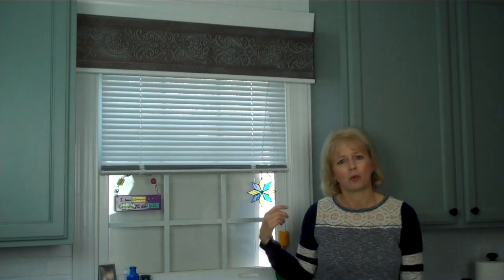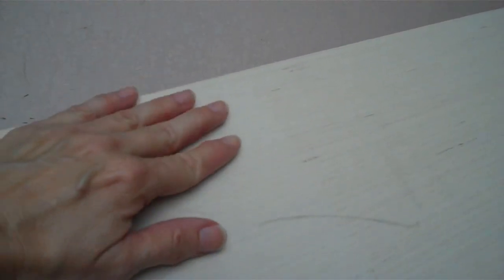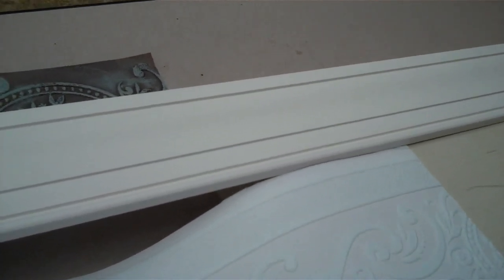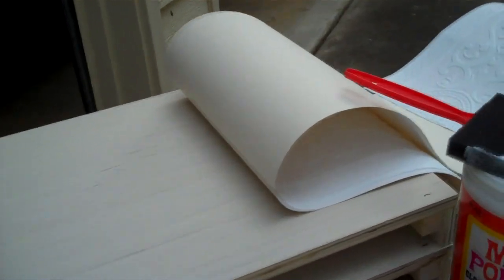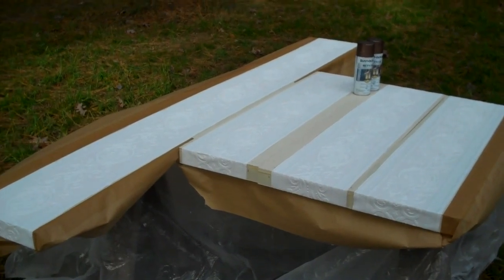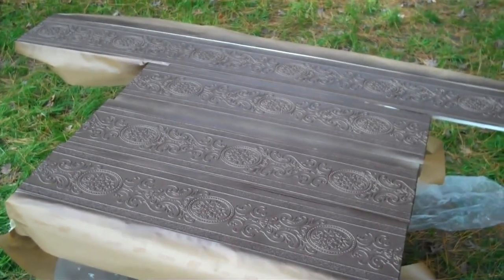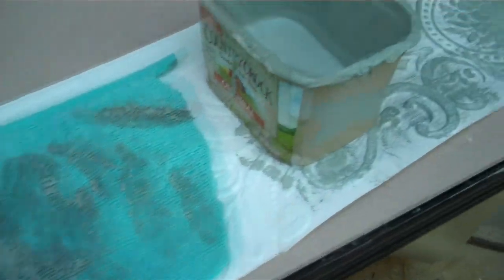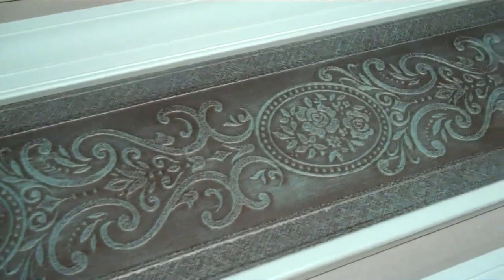Window Cornice Valance - Faux Copper Bronze Metal Look Dry Brushed Patina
Wallpaper on wooden cornice boards painted and dry brushed to look like metal.